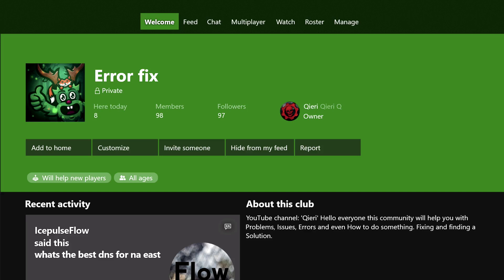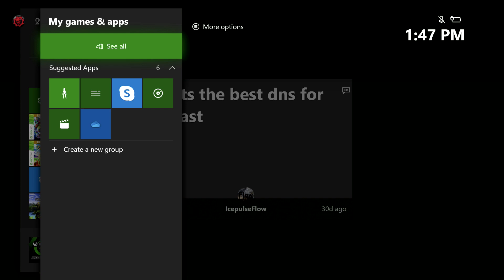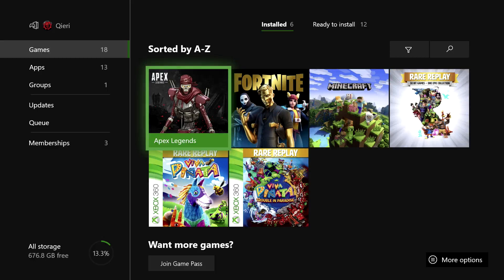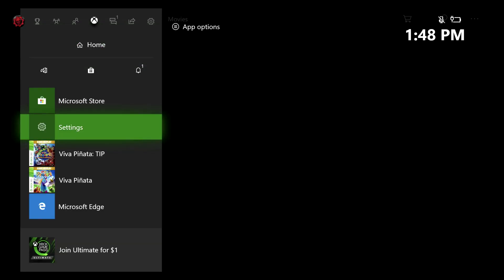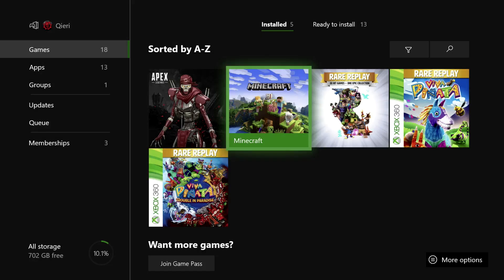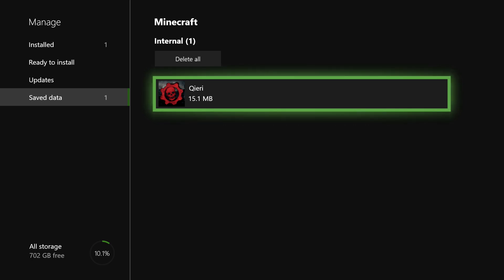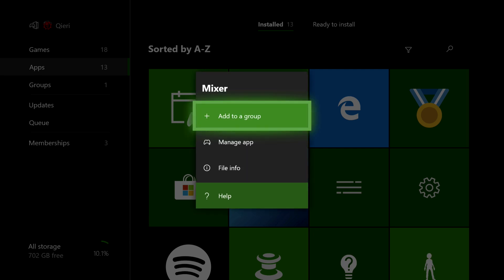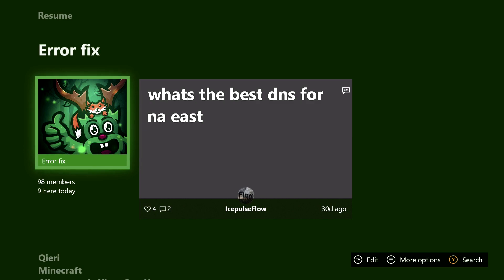Xbox One How to DELETE or Uninstall Games and Applications NEW!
This video video shows you how to Delete or uninstall games or applications on Xbox One!

Xbox Extended Storage 2TB

Xbox Extended Storage 4TB

Xbox Extended Storage 6TB